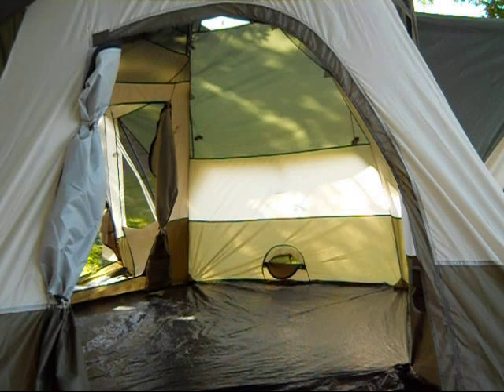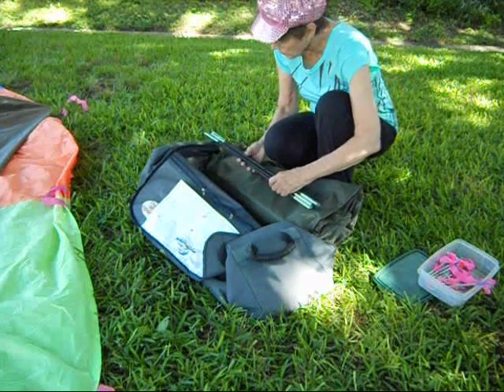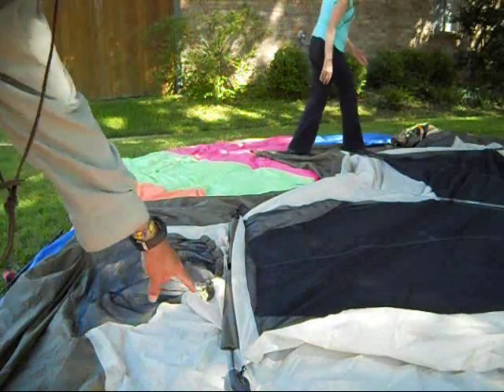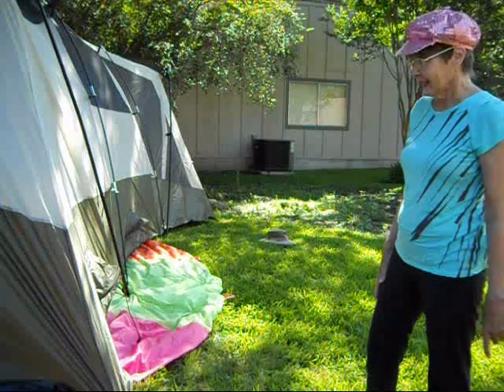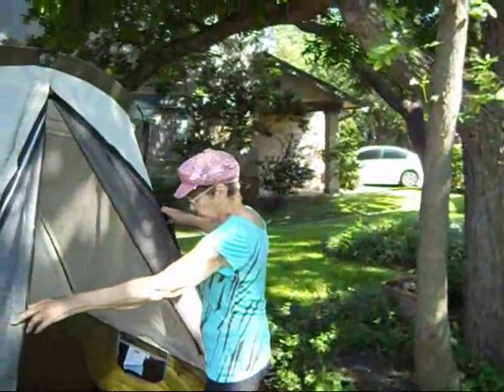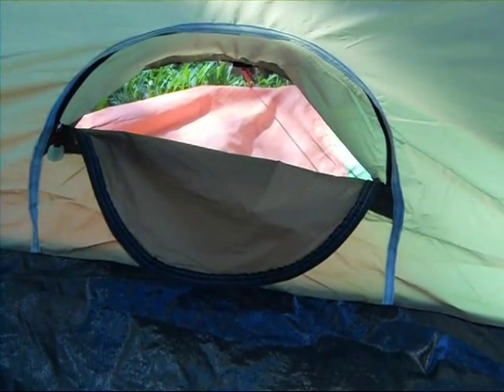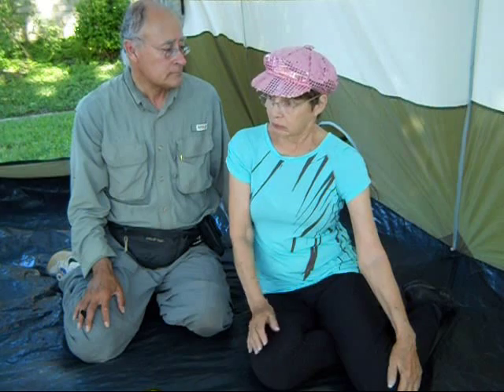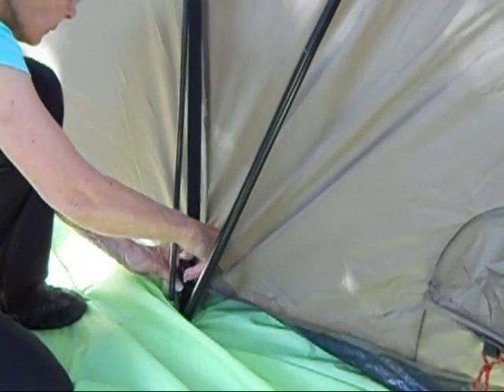Bass Pro Shops 20 x 18: Room to Get Lost In! Ten Minute Tent:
Mr. Tent and Darlene pitch a Bass Pro Shops large family dome tent with three rooms, so large it has inside corners!
     Clear, simple step-by step instructions, easy to understand! From Austin, Texas.
Need a tent?   Find our latest at austin.craigslist.org  Search for  "camping tent". Thanks! -- Mr. Tent & Darlene